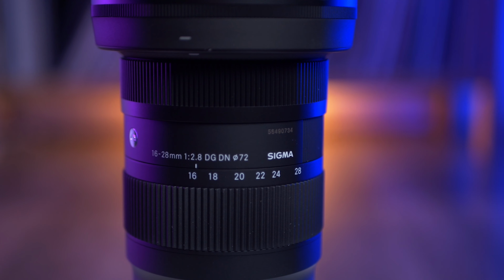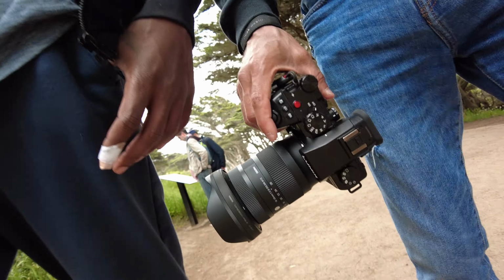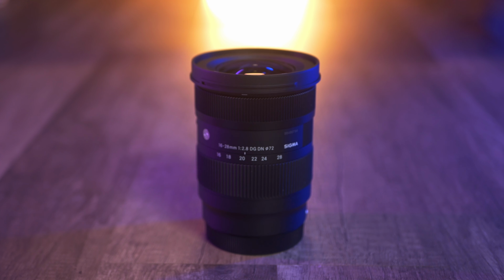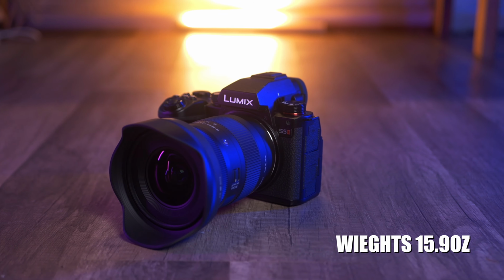Review of the SIGMA 16-28mm f2.8 DG DN Contemporary Lens | Best BUDGET Wide Angle Lens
In this video, I want to share my experience using the Sigma 16-28mm f2.8 DG DN Contemporary lens after a month.

* Sigma 16-28mm F2.8 DG DN Lens for L Mount
* Sigma 16-28 mm F2.8 DG DN Lens for Sony E Mount
* Panasonic Lumix S5ii (body only)

'Gonna Make It Today' by Dr. Delight
YouTube Content ID D75AOWCBWMKVJPAE